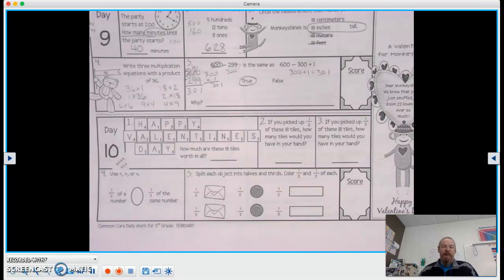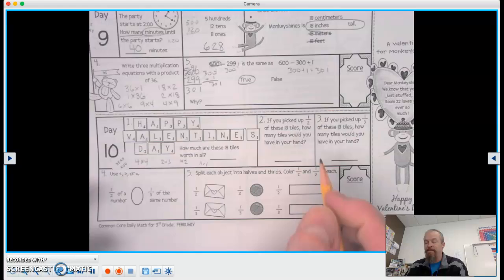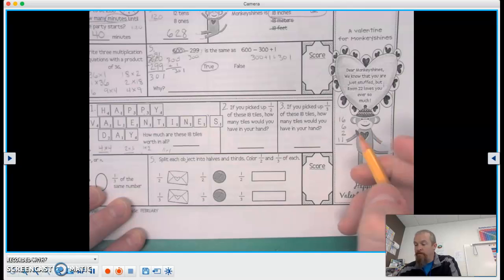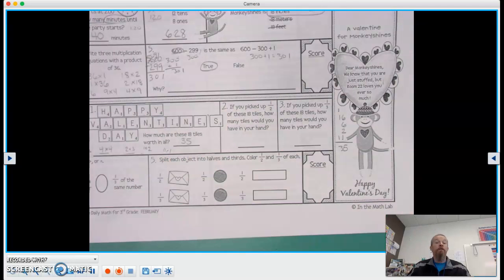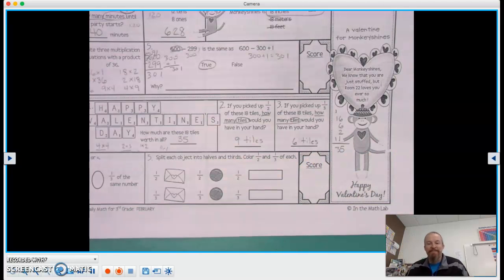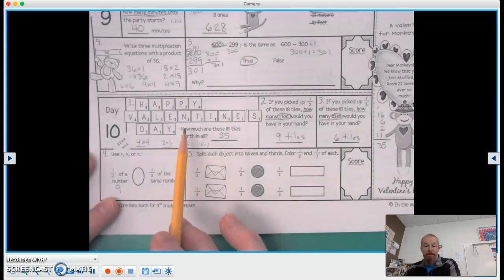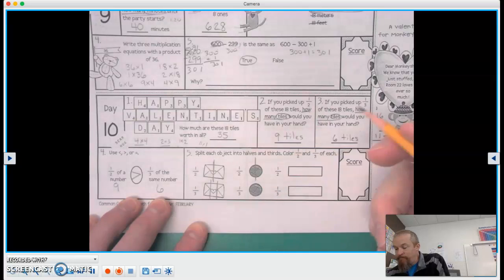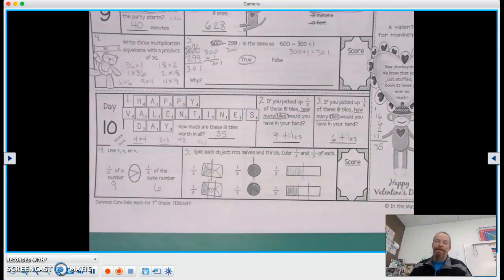February Daily Math Day 10